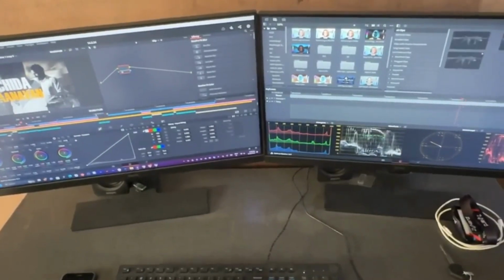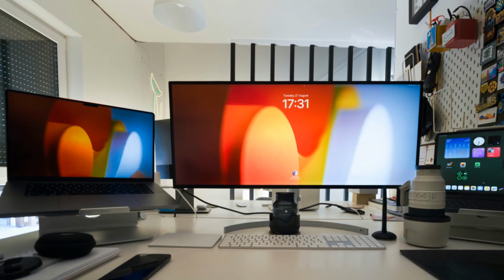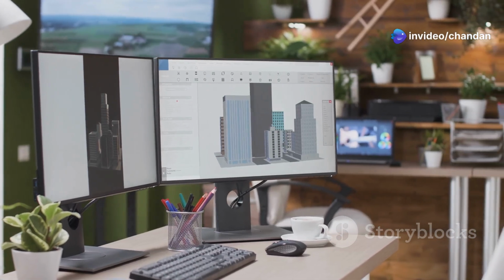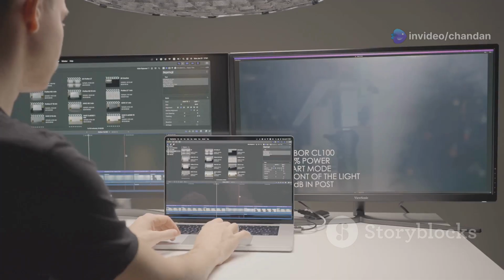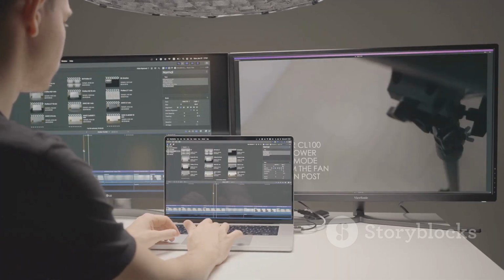Boost Your Workflow: Best Linux Distro for Productivity in 2025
Discover the best Linux distributions to enhance your productivity in 2025! In this video, we dissect top contenders like Ubuntu, Fedora, and Pop!_OS to find the perfect match for your workflow. From Ubuntu's user-friendly environment to Fedora's cutting-edge stability and Pop!_OS's innovative customization features, we've got you covered. Whether you’re coding, managing projects, or just organizing your day, these Linux distros offer a range of tools to help you work smarter and faster. Don't forget to leave a comment on which distro has transformed your productivity!

OUTLINE:

00:00:00 Boost Your Workflow: Best Linux Distro for Productivity in 2025